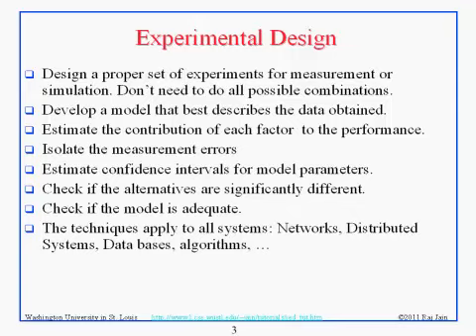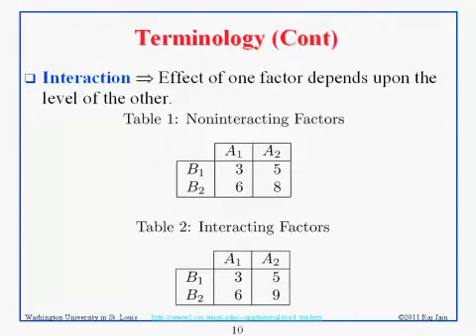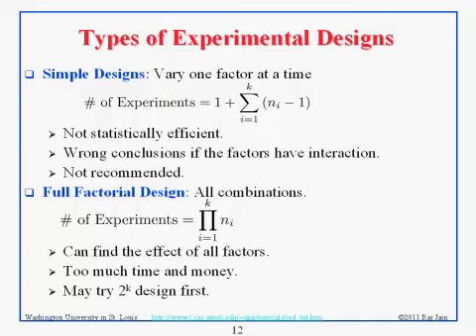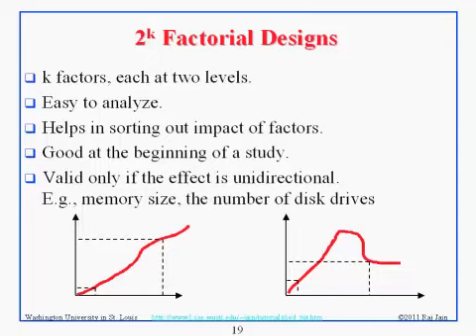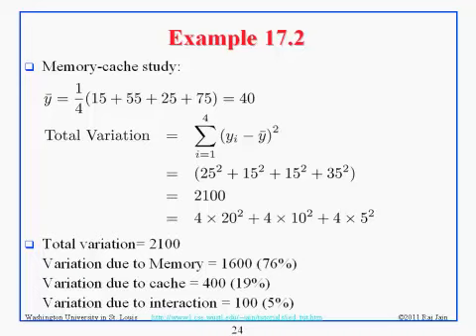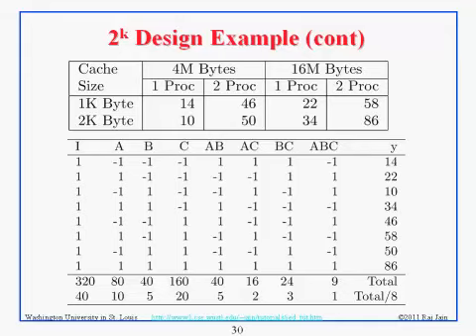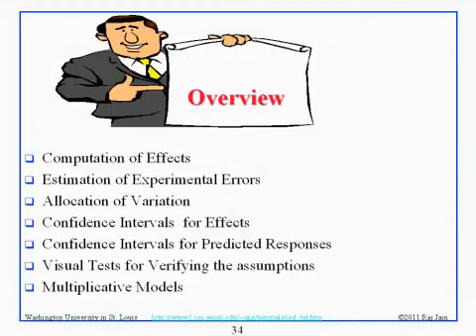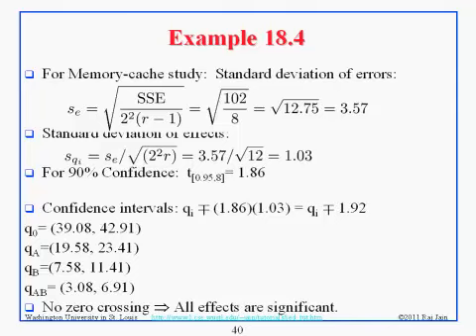Video Computer Systems Performance Analysis: Design of Experiments